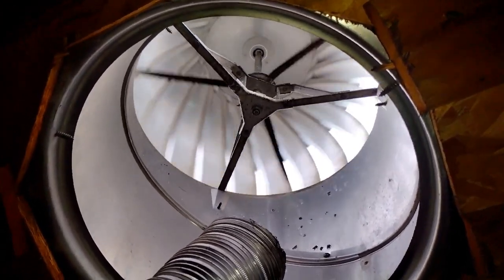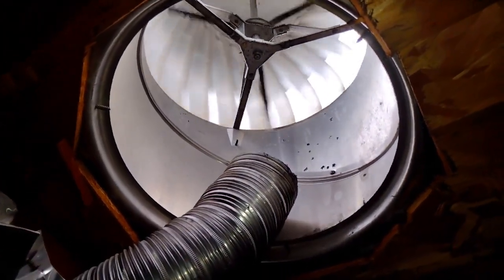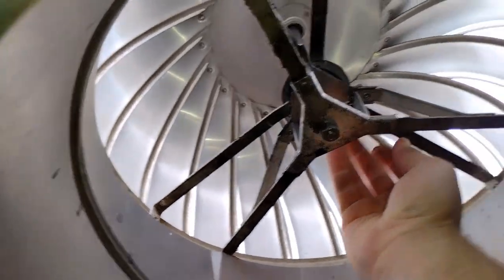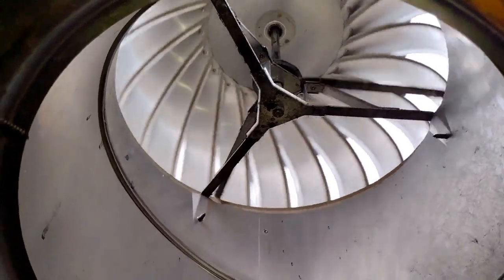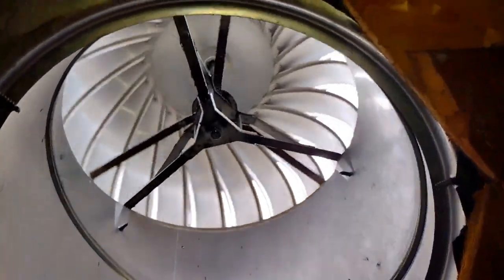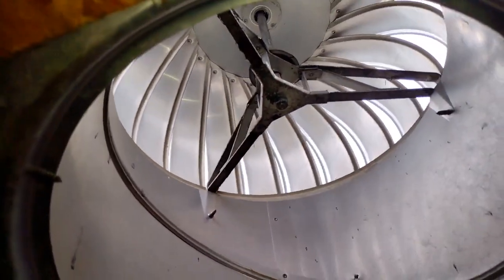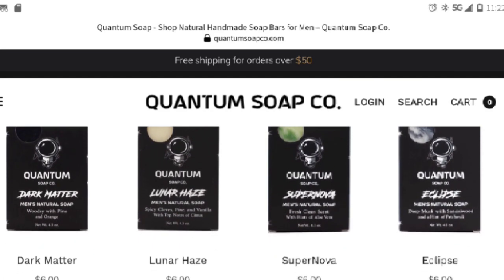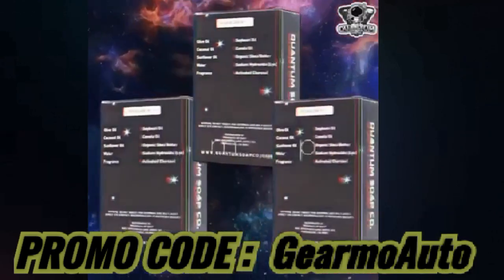NOISY ROOF VENTS / QUICK FIX / SQUEAKING+ RUMBLING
QUANTUM SOAP JUST RELEASED A UNIQUE BAR FOR MECHANICS AND TOUGH GUYS CALLED
"GALACTIC MECHANIC "

IT HAS EXTRA GRIT / EXFOLIATING SCRUB COMBINED WITH A UNIQUE MANLY SCENT.